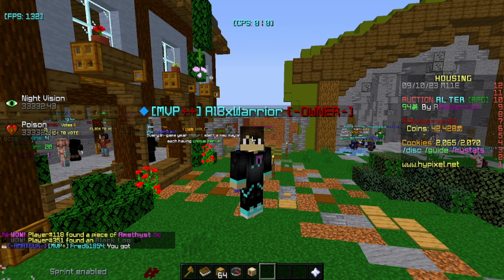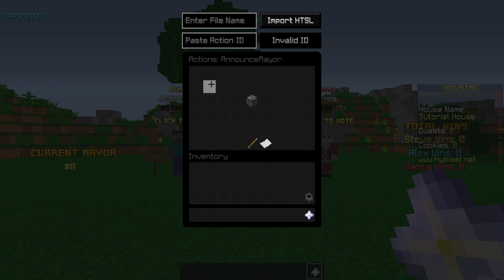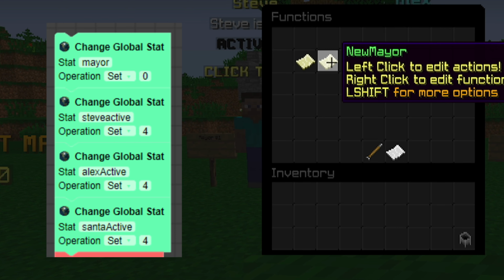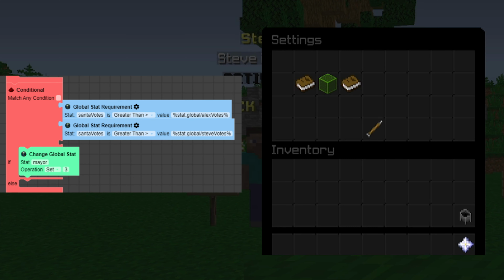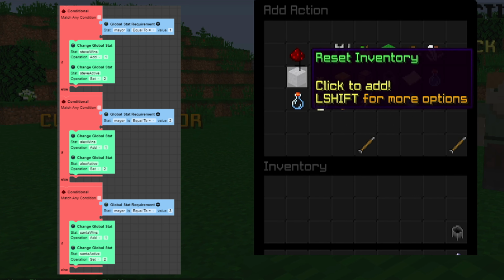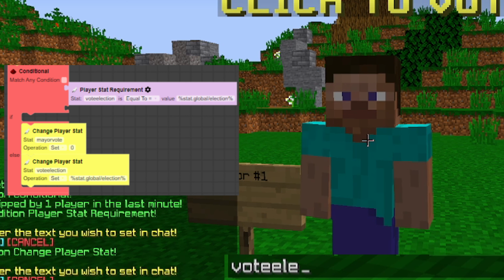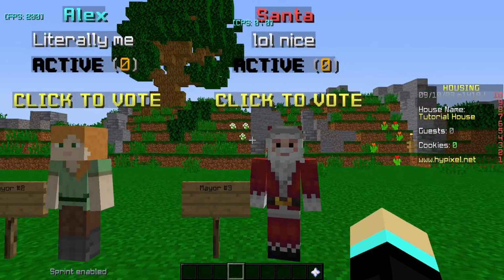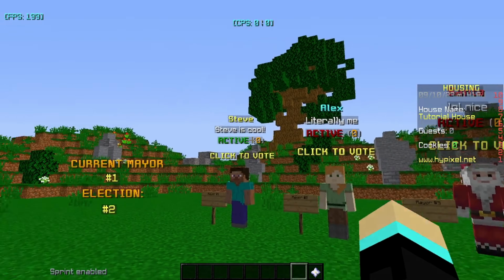How to Make a Mayor System (Hypixel Housing Tutorial)